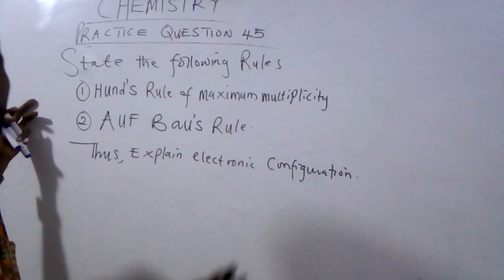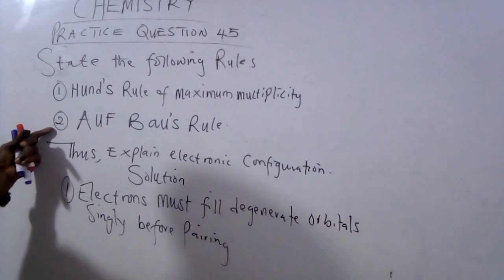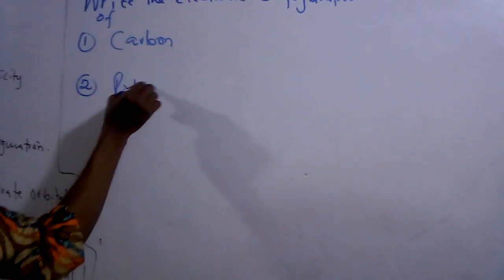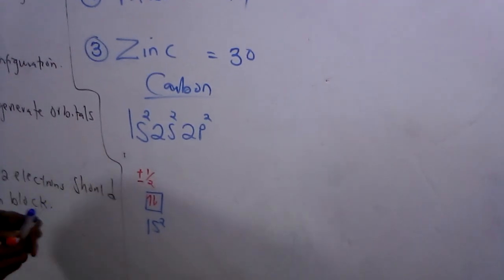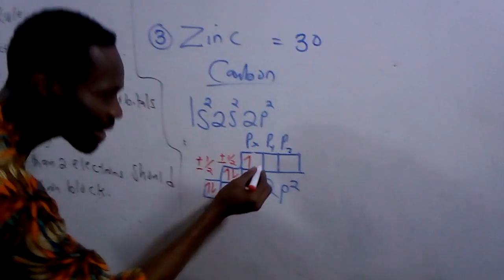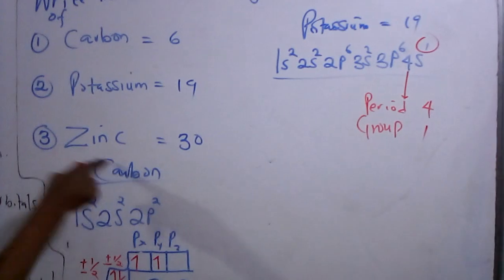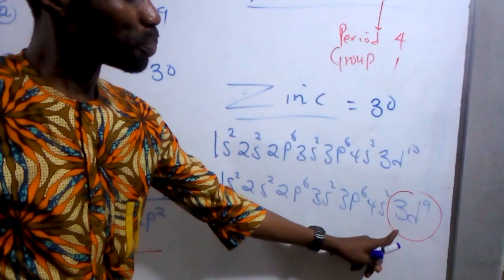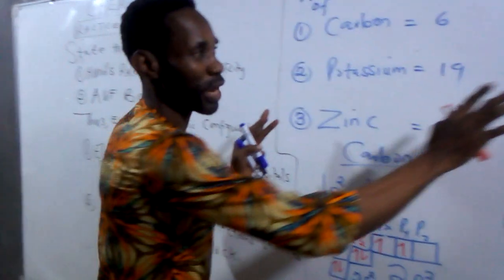HUND'S RULE and AUF BAU'S PRINCIPLE